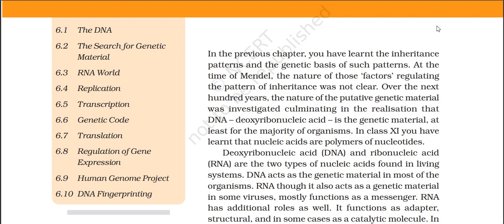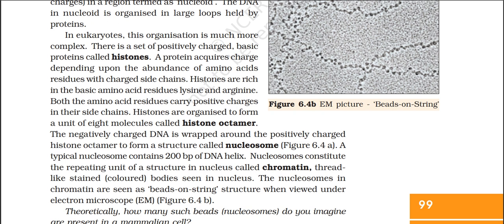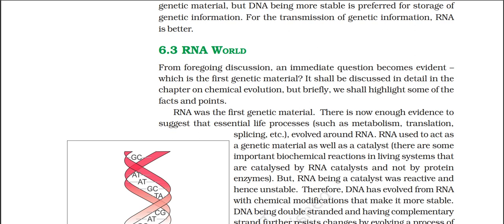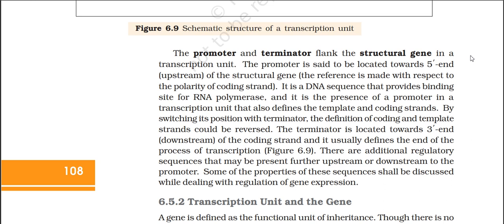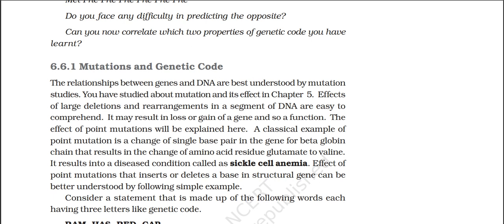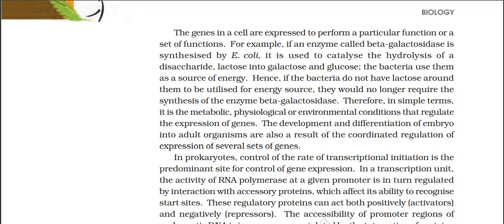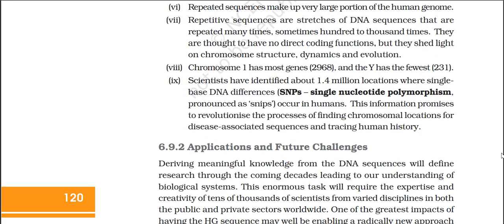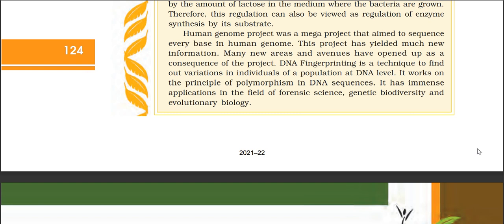MOLECULAR BASIS OF INHERITANCE || CLASS-12 NCERT Biology Audiobook || NEET & CBSE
Published: 2:45 a.m. 3rd May 2022